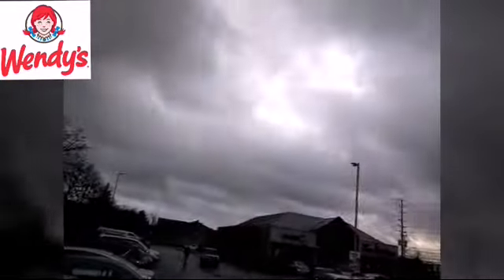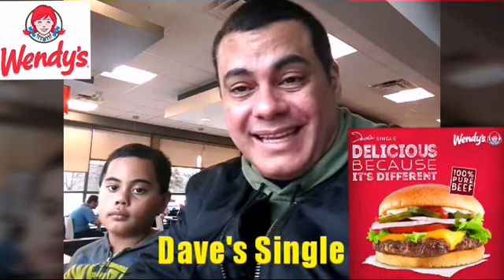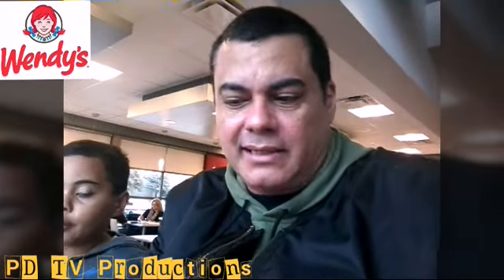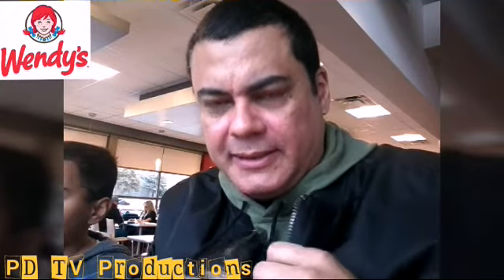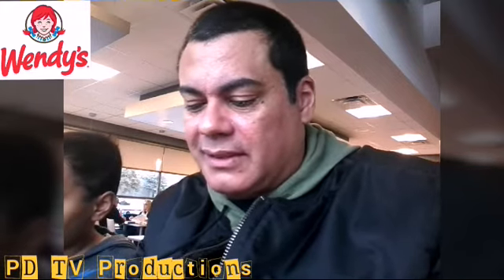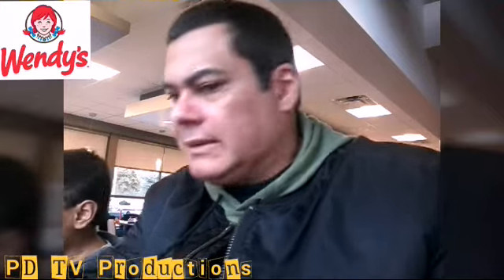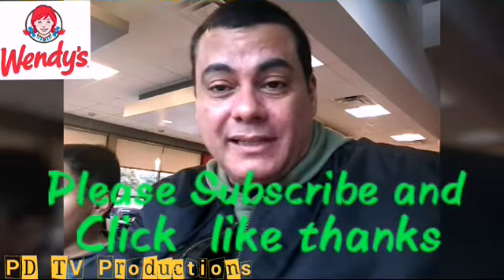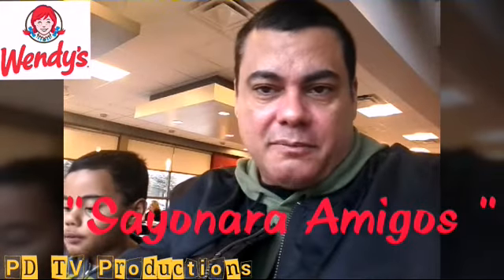Wendy's Dave's single burger food review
We're reviewing one of Wendy's menu item the "Dave's single"burger from Wendy's , it's making a comeback but my teeth and I are ready for whatever Dave's single could muster.